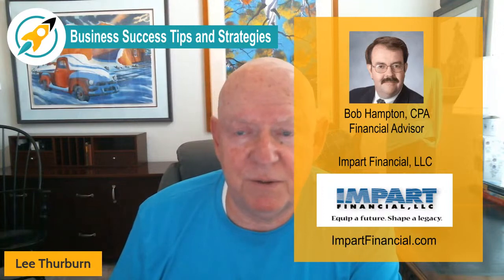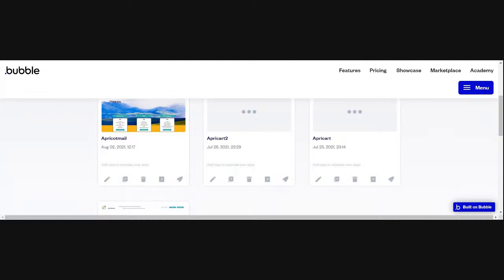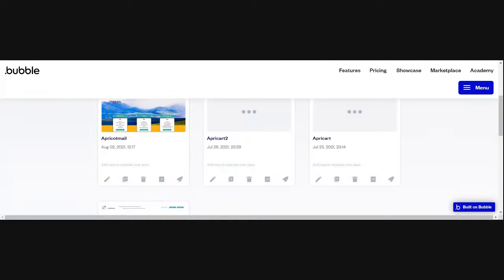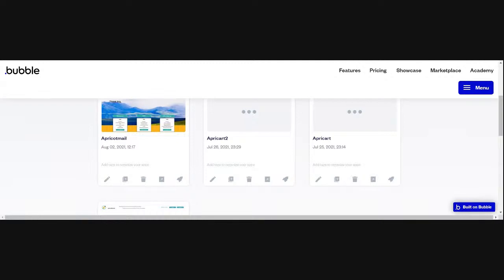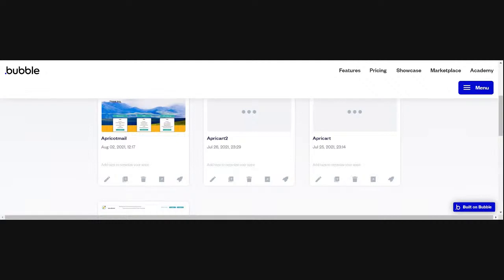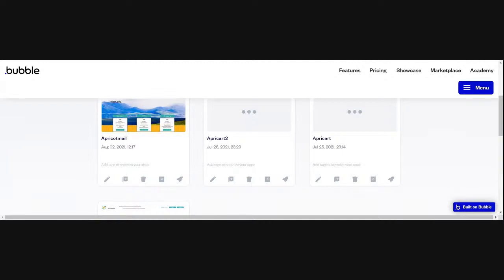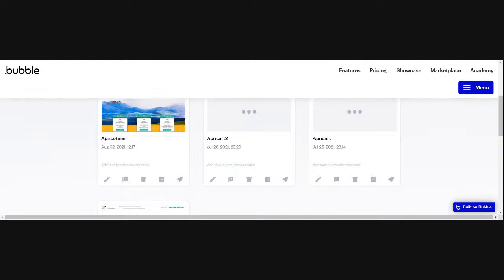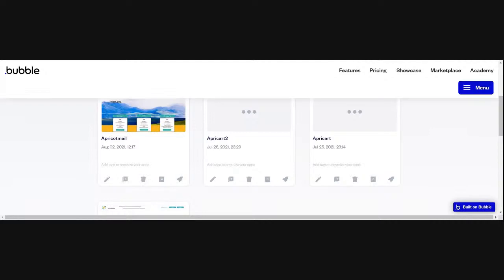Using Bubble.io - A Beginners Guide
This Tutorial provides a great starting point where you can learn how to use Bubble.io.